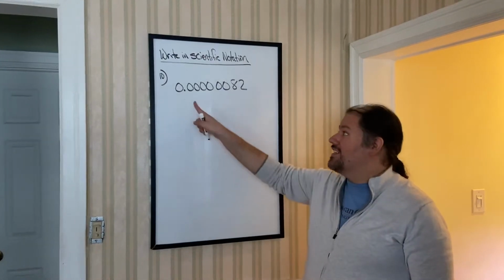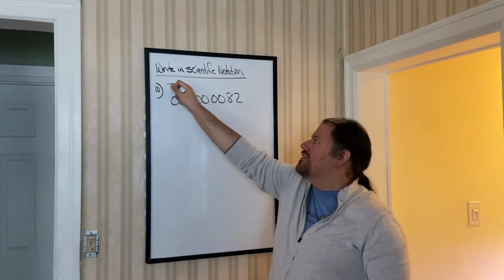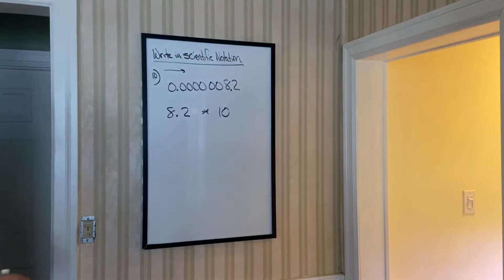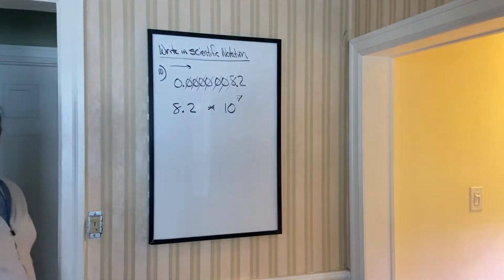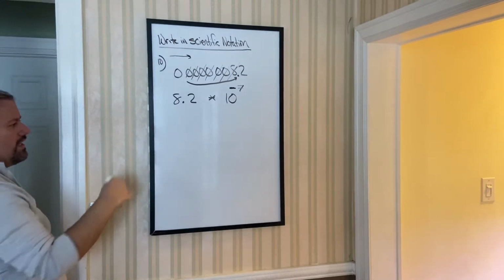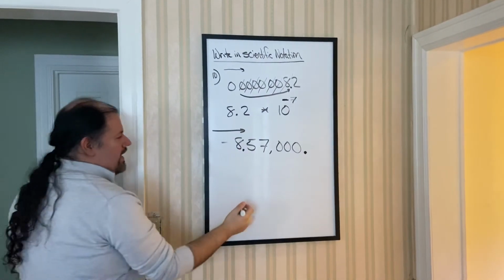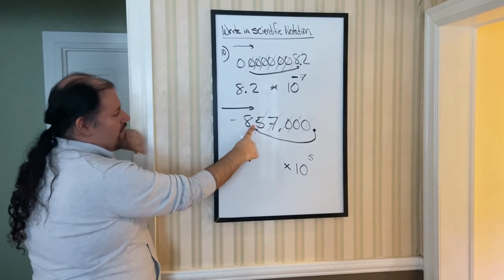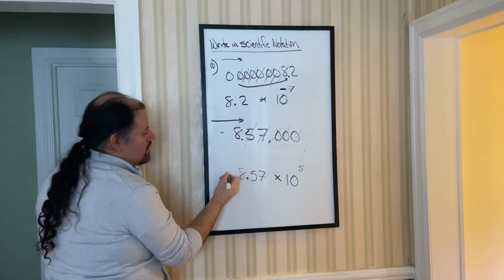Unit 3, question 10